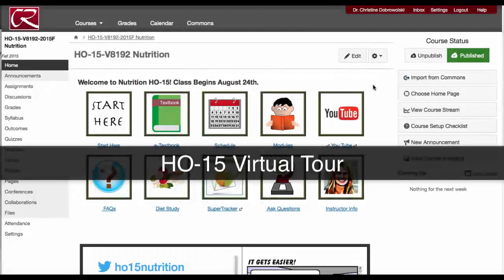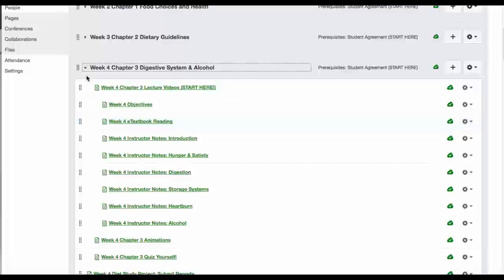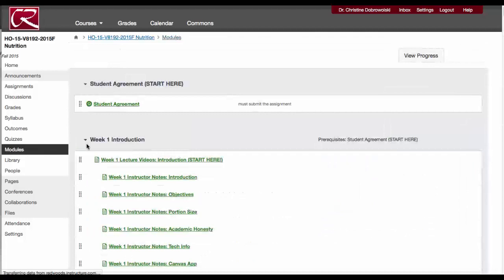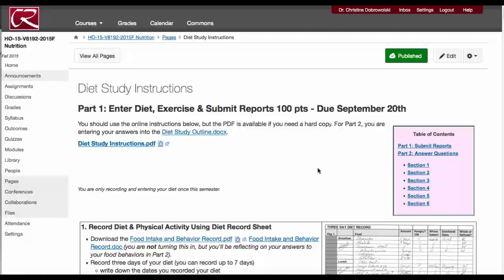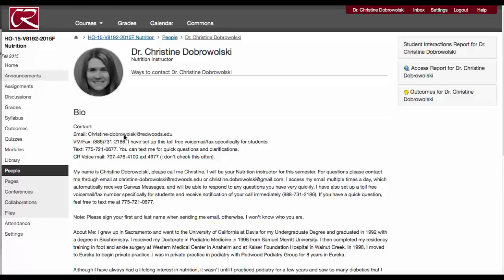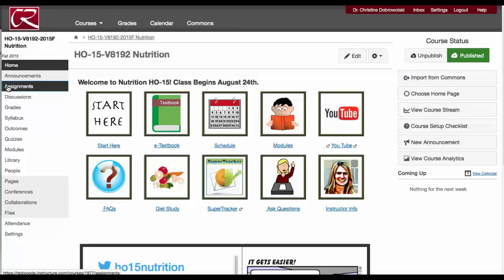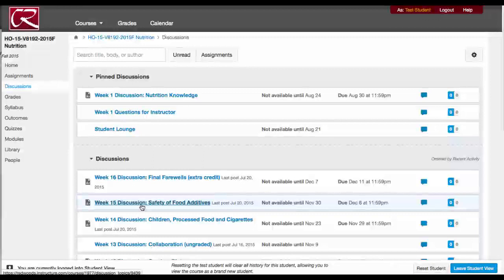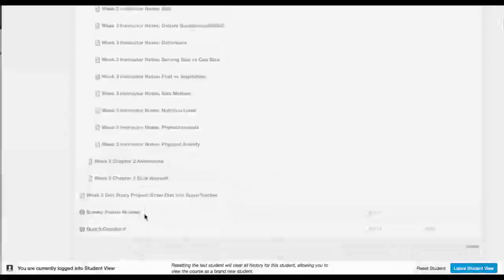1.3 Virtual Tour HO 15